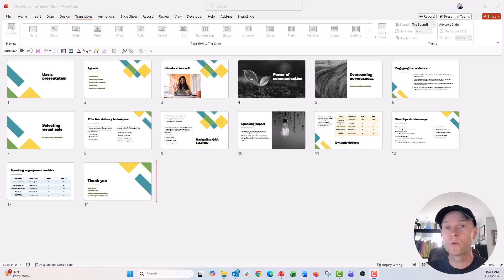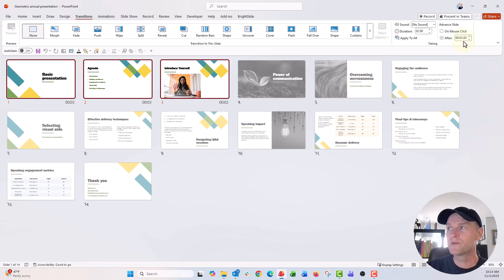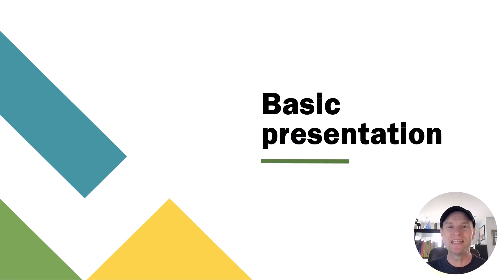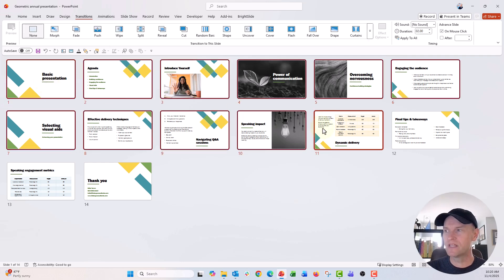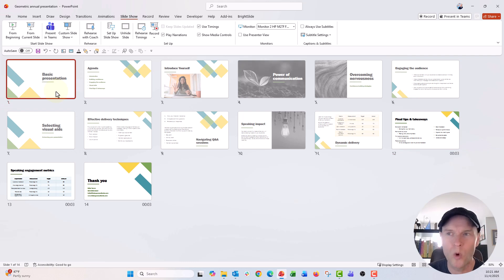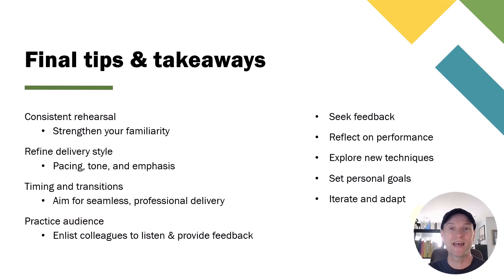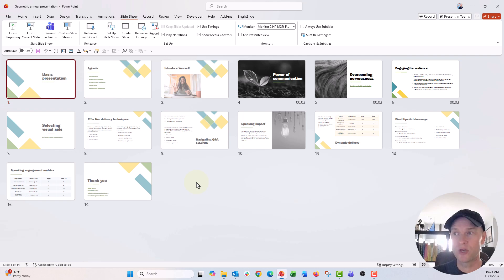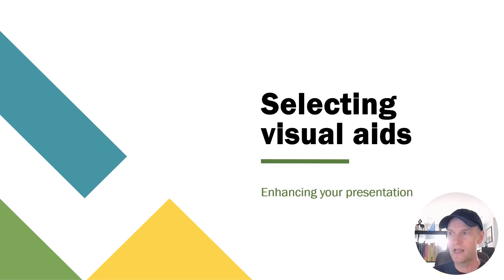How to Loop 3 Slides at the Start, Middle, and End of a PowerPoint Presentation 🔥 [PPT TIPS]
In this step by step tutorial you'll learn a quick way to loop the first three slides of your presentation, then you'll learn how to loop the final three slides of your presentation, then you'll learn how to loop 3 slides in the middle of your presentation. Using the keyboard shortcut by pressing the number of your slide and then ENTER will jump you to whatever slide you need in the presetation even if it's hidden. Give it a try and let me know how it goes in comments.

⌚ *Timestamps*
00:00 Ahoy! 👋
00:10 Loop first three slides
02:27 Loop last three slides
06:00 Loop middle three slides